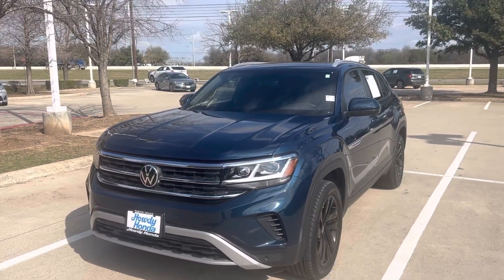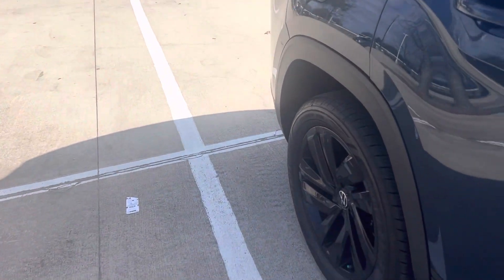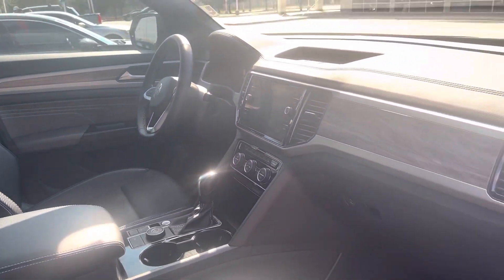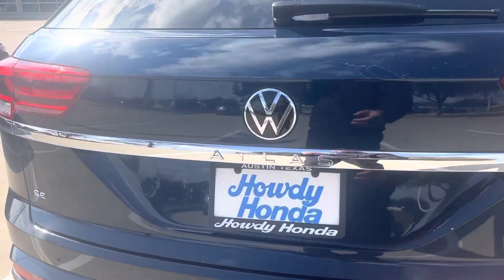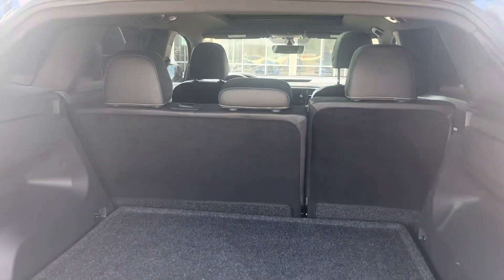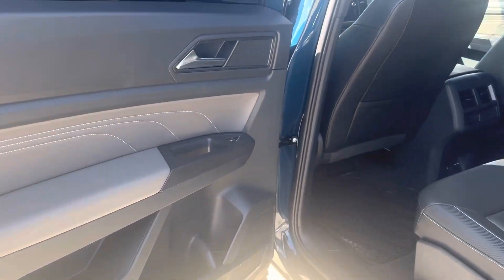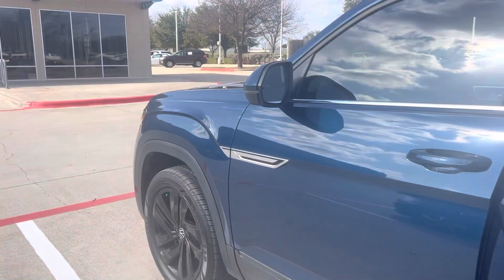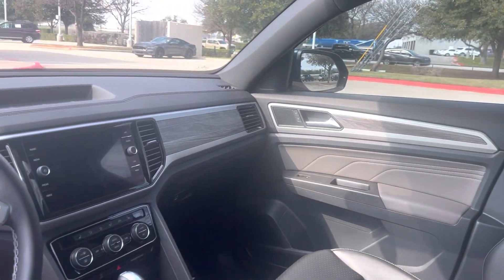2022 Volkswagen Atlas Cross Sport SE w/Technology by Thomas